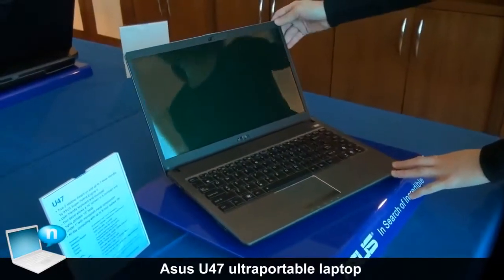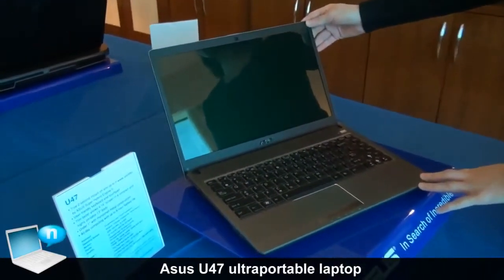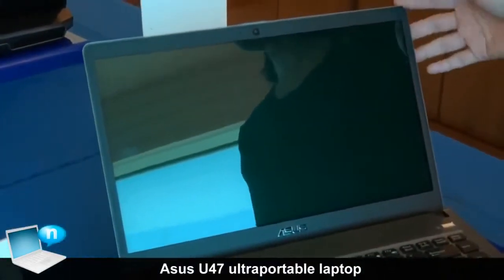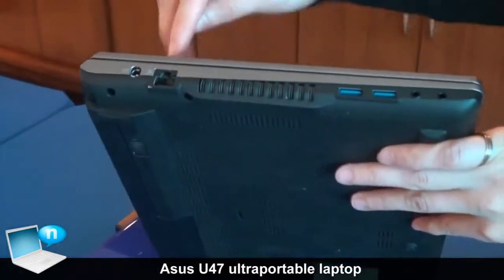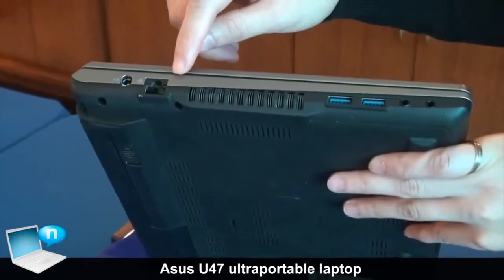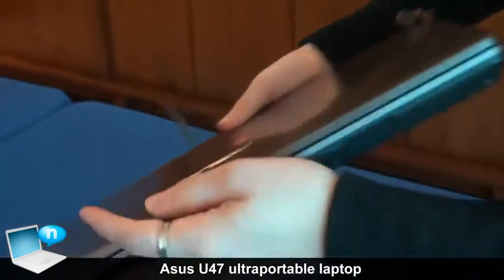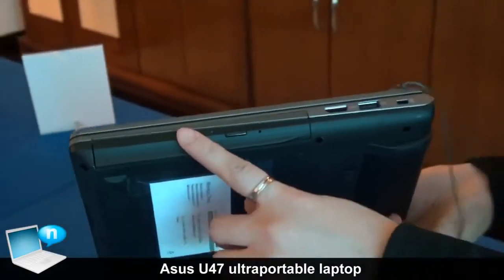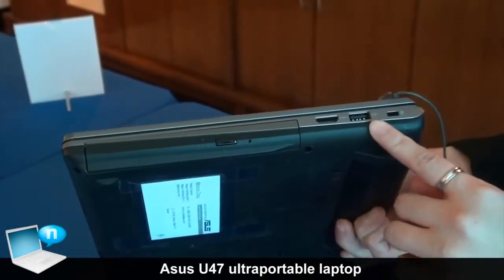Asus U47 ultraportable laptop